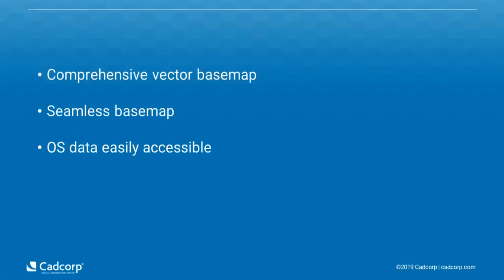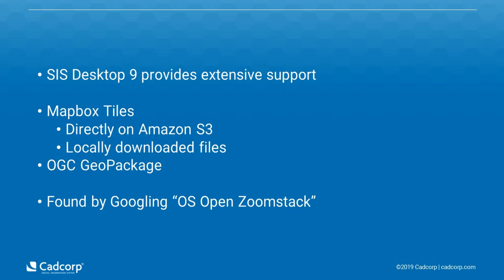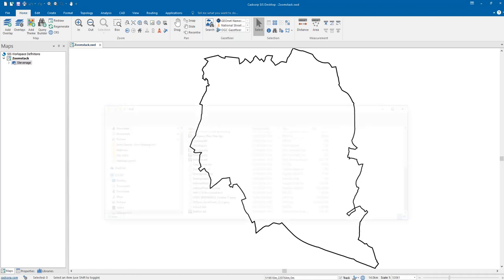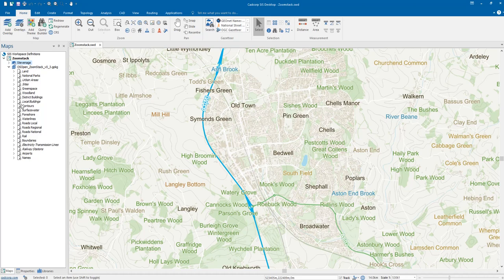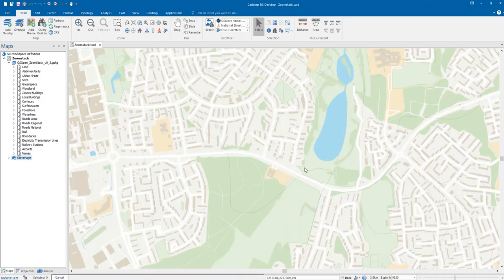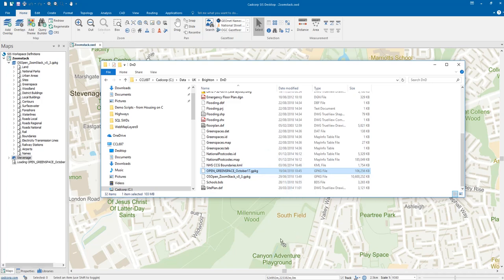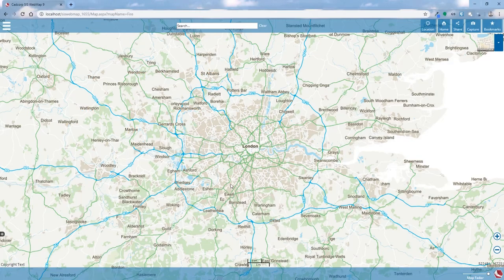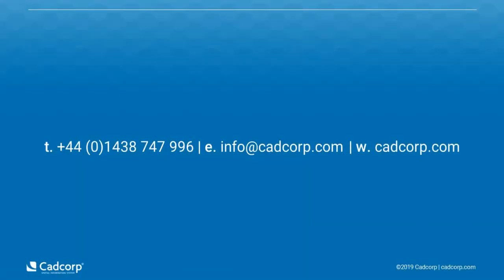OS Open Zoomstack in Cadcorp SIS Desktop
SIS Desktop 9 provides extensive support for the Ordnance Survey Open Data product, OS Open Zoomstack. Simply drag and drop.

This video contains references to Ordnance Survey, ordnancesurvey.co.uk